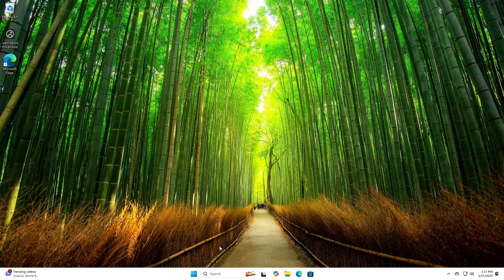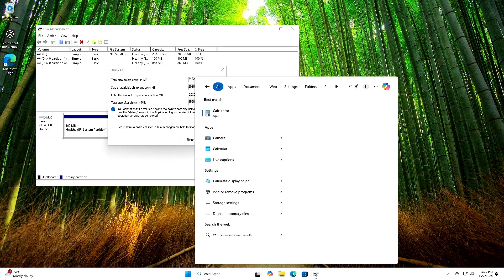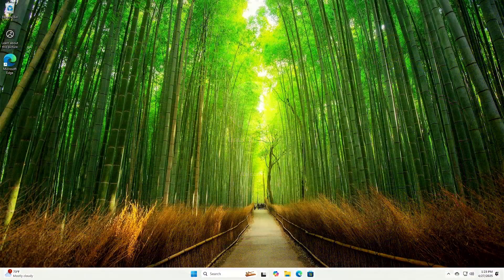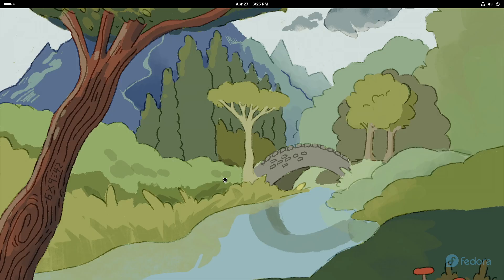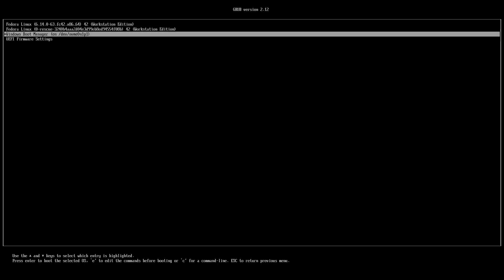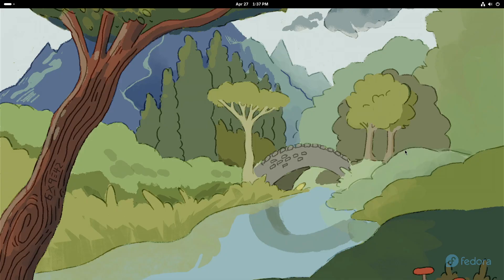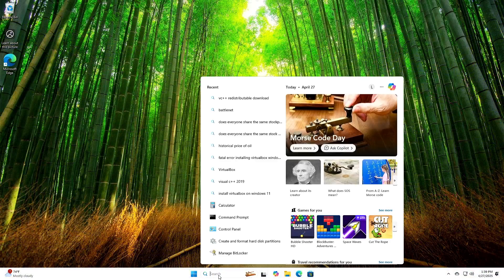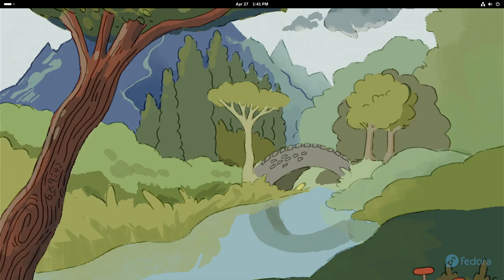BONUS VIDEO: How to Dual Boot Windows 11 with BitLocker and Fedora 42 Workstation — The Right Way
Trying to dual boot Fedora 42 and Windows 11 with BitLocker enabled?
Don't panic — in this video, I show you how to set it up the right way, how to fix the BitLocker recovery screen, and how to dual-boot safely without breaking Windows or Fedora.
Recorded live on real hardware — no VMs, no guessing, just real solutions

I've been using Linux for about 25 years and I often forget or over look that which a brand new user might struggle with. You can help this channel grow by leaving a comment as to what you want to see next or where/when you were confused during this video.

++ Misc Gear ++
4K HDMI Capture Card, USB 3.0 Video Capture Card for Streaming, Recording in 1080P 60FPS with Ultra-Low Latency
Seagate Portable 2TB External Hard Drive HDD — USB 3.0 for PC, Mac, PlayStation, & Xbox -1-Year Rescue Service (STGX2000400)
Crucial P3 Plus 2TB PCIe Gen4 3D NAND NVMe M.2 SSD, up to 5000MB/s - CT2000P3PSSD8
Keychron C3 Pro QMK/VIA Custom Gaming Keyboard, Programmable 87 Keys Compact
Logitech for Creators Blue Snowball iCE USB Microphone
Mchoi Hard Portable Case Compatible with Blue Snowball iCE

++ PCs ++
Dell S3222HN Curved Monitor - 31.5-inch FHD (1920x1080) 75Hz 4Ms 1800R Curved Display
Logitech C920x HD Pro Webcam
Apple 2023 Mac Mini Desktop Computer with Apple M2 chip with 8‑core CPU and 10‑core GPU, 8GB Unified Memory, 256GB SSD Storage
Dell Optiplex Micro 7020 Home & Business Mini Desktop (Intel i5-14500T 14-Core, 16GB DDR5 4800MHz RAM, 512GB PCIe SSD, Black, Win 11 Pro)

Let us know if you have any questions or need further assistance.